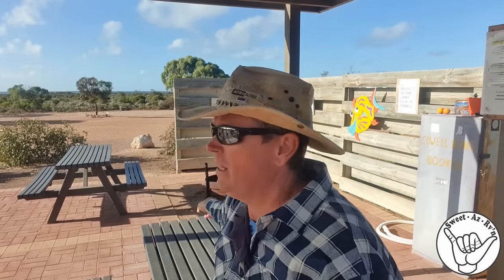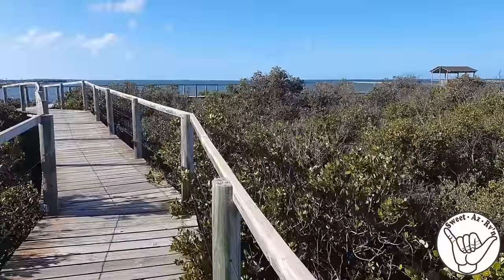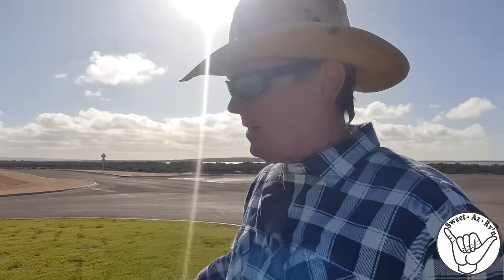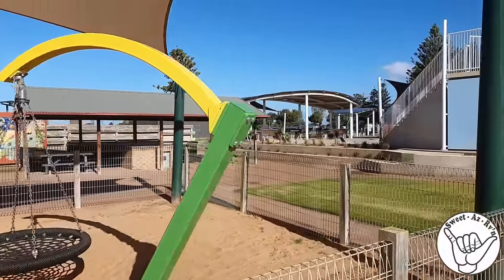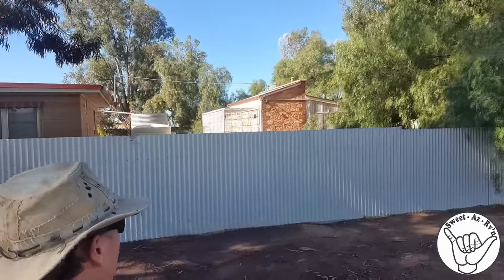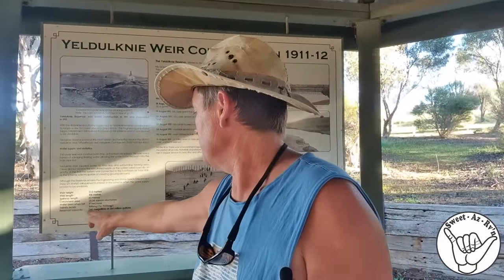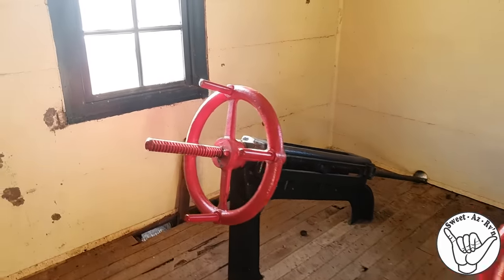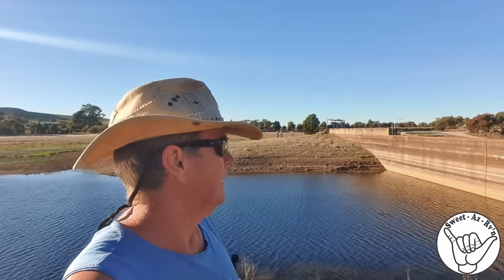Visiting Cowell And The Yeldulknie Weir Best Places This Side Of The Black Stump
❤️Visiting Cowell And The Yeldulknie Weir Best Places This Side Of The Black Stump. Where is the Weir, Must visit this quaint little town, This is our start of our Eyre Peninsula journey which is renowned for its seafood so I am excited,
Quaint  little town with great  pub grub, Fish & Chip Shack and a must visit even for just a look is the antique shop. Check it out. Cowell & Black Stump, Silo Art, Yeldulknie Weir
🔴S02E40
00:00 Introduction
00:34 Cowell
02:18 Walk about
08:32 Franklin Hotel
08:49 The Black Stump
10:47 The Silo Art
12:30 Yeldulknie Weir